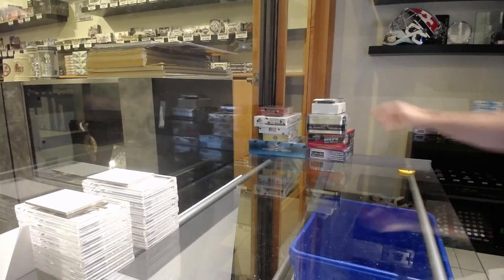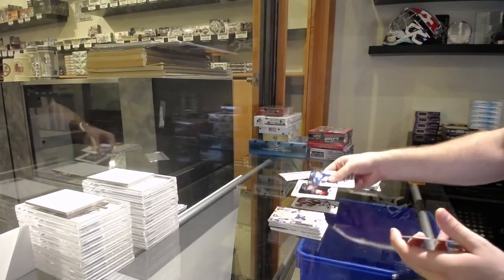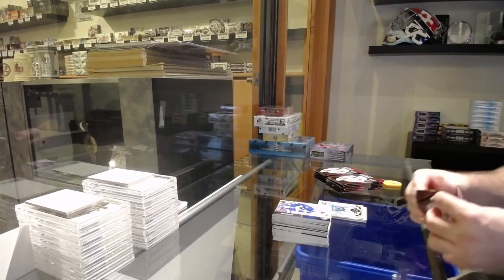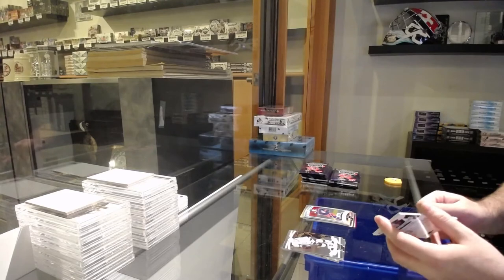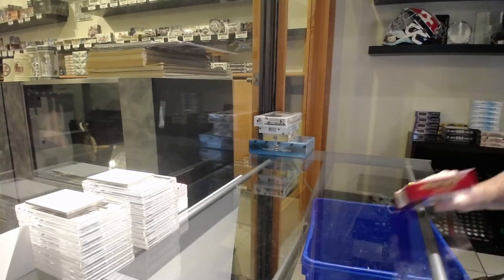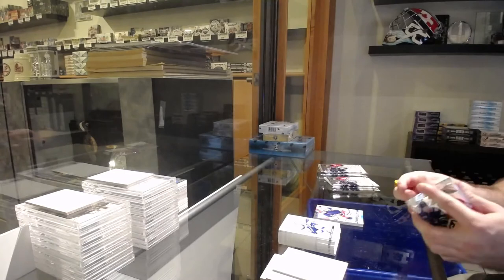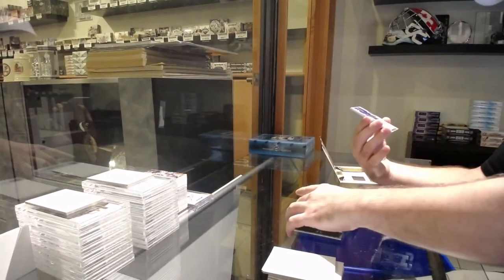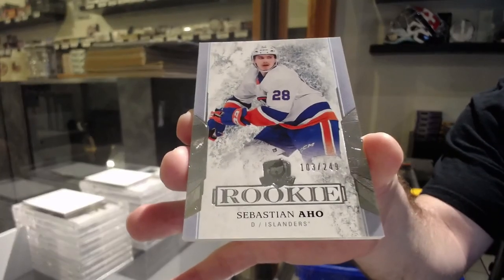10 Box Hockey Mix Break With 20-21 Series 1 Giveaway - C&C GB #12,896